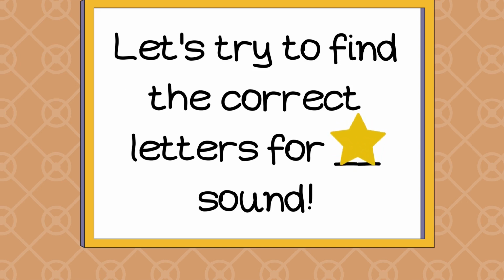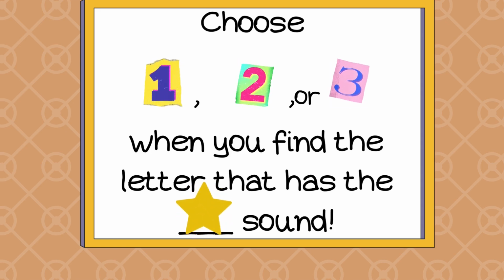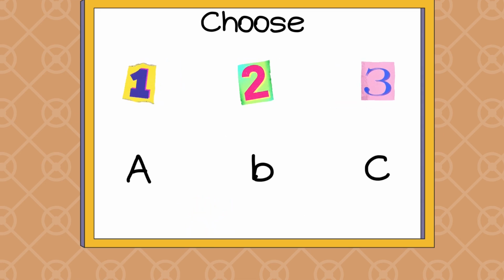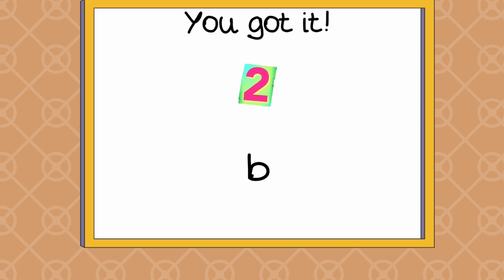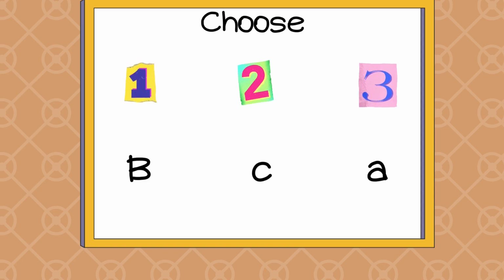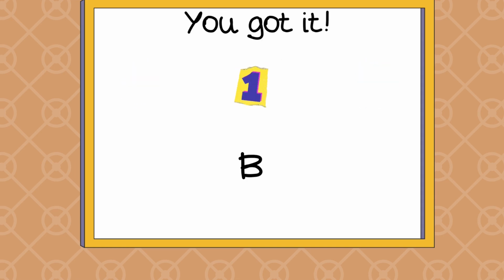Kids English Learning Video- Learn how to read B sound- Kids English Story- How to read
Learn how to read the B sound in a fun and easy way! Includes sound pronunciation, vocabulary, upper and lower case identification game, and a fun short story to practice reading. Perfect for young children including toddlers and babies.

It’s never too early to begin your English-learning journey with Miss B’s English Club!

-Miss B